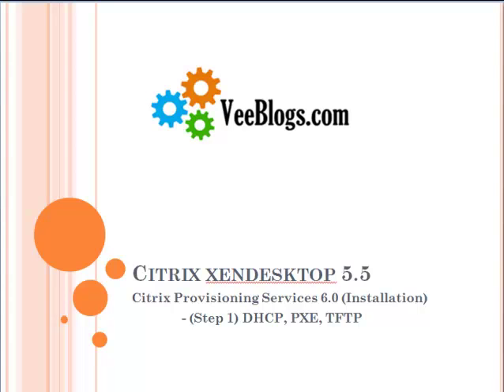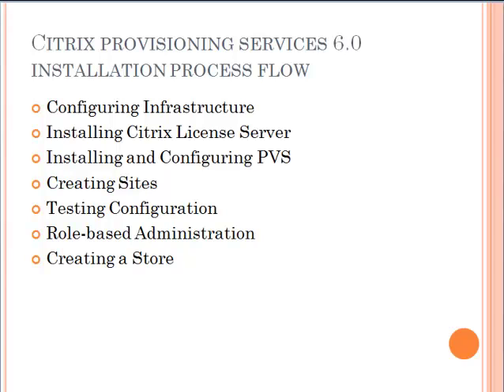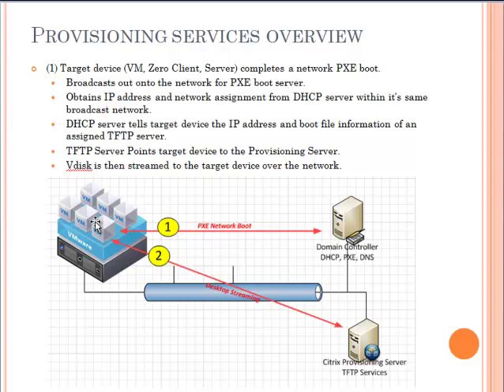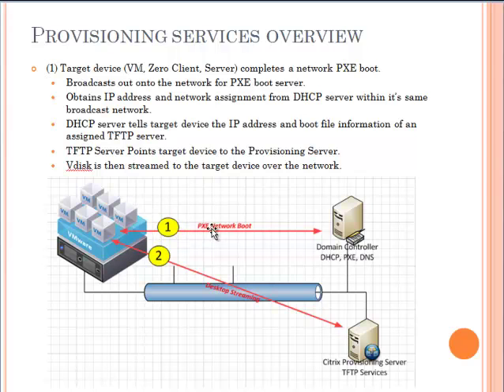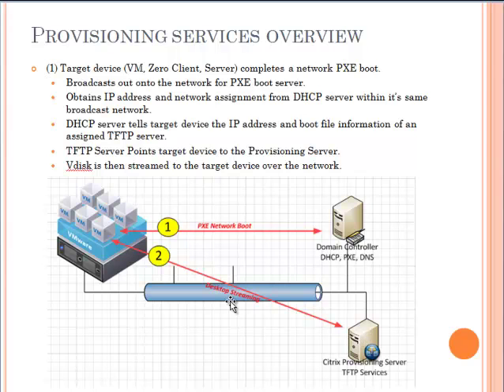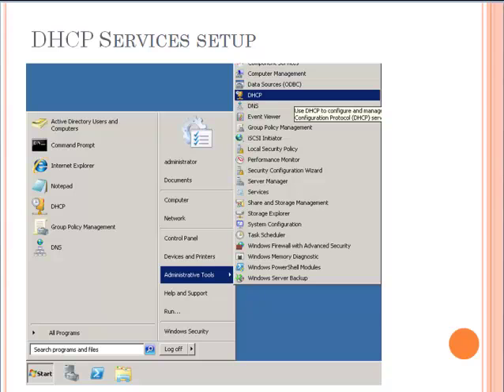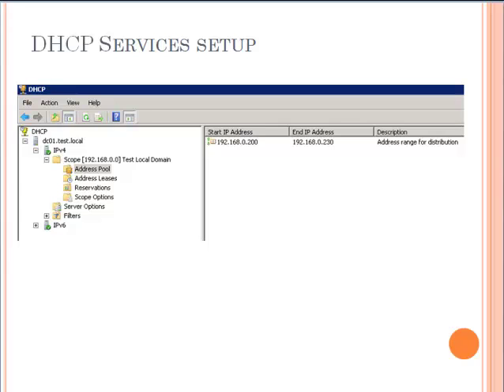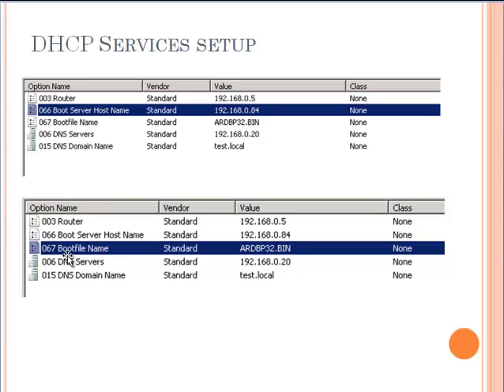Citrix XenDesktop 5.5, Provising Services 6.0 Installation (Step 1, DHCP)